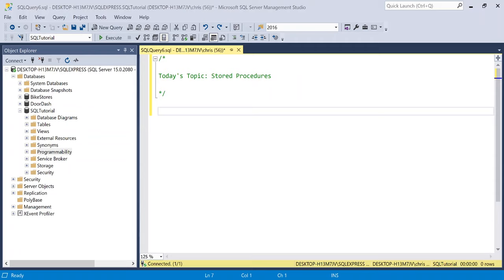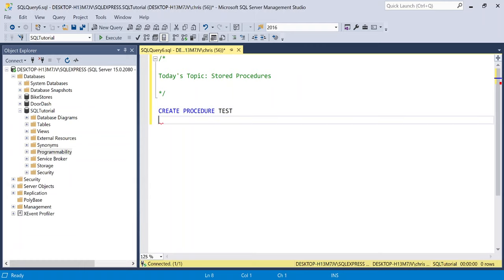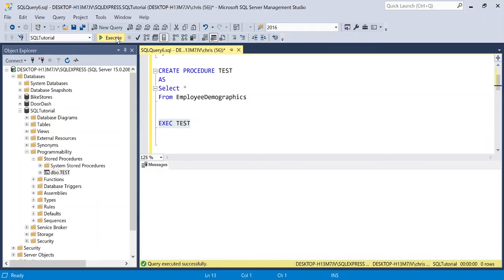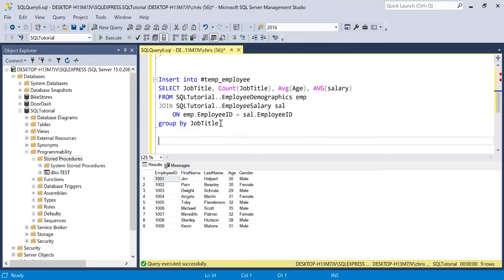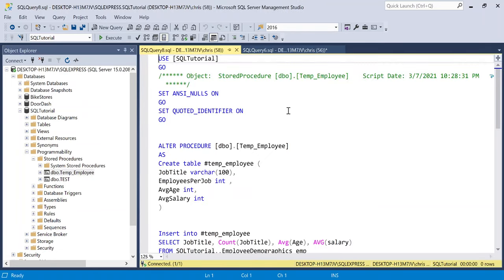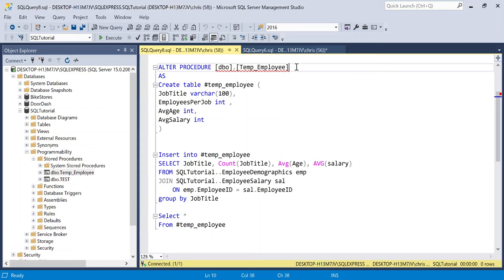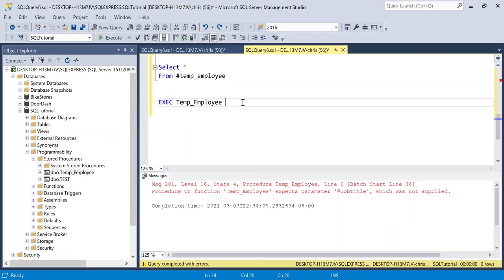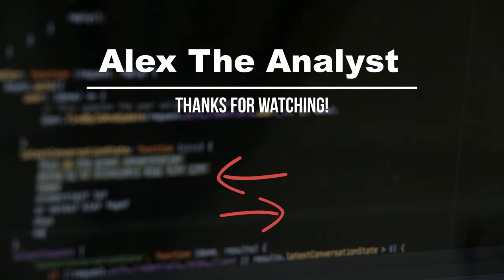Advanced SQL Tutorial | Stored Procedures + Use Cases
In today's Advanced SQL lesson we walk through how to use Stored Procedures.